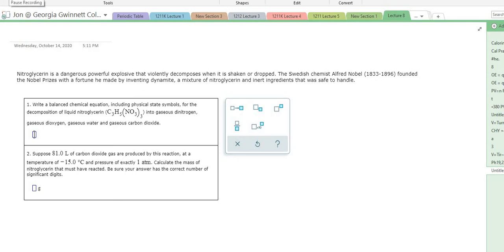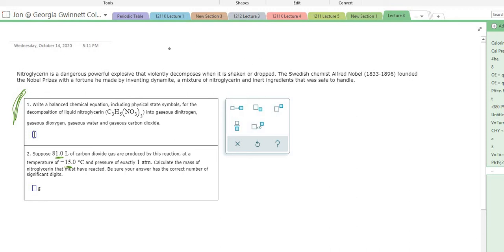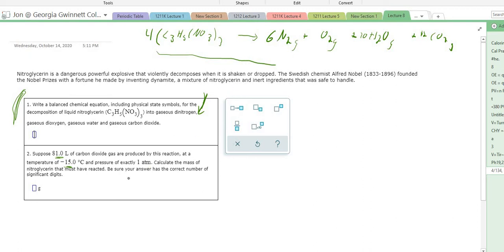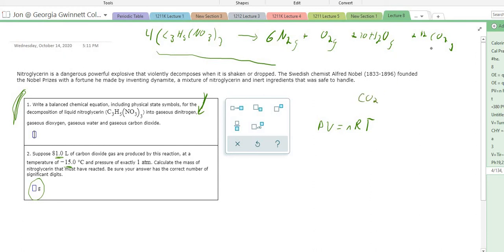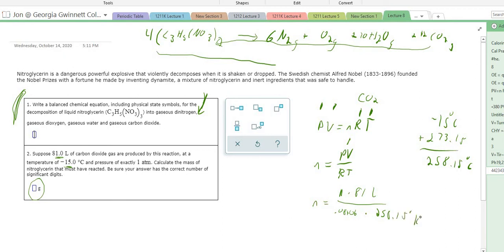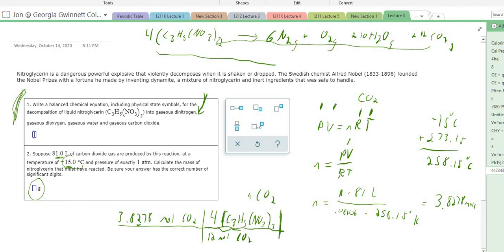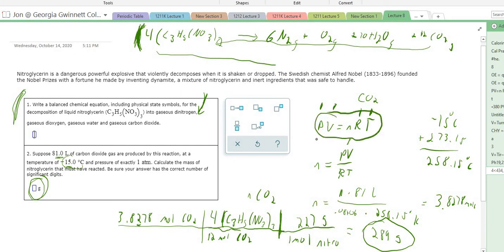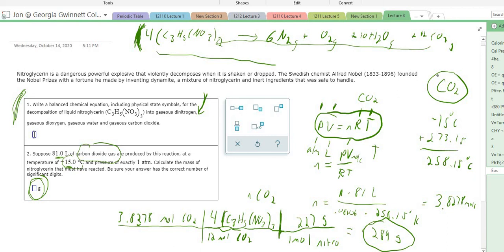ALEKS - Solving for gaseous reactant